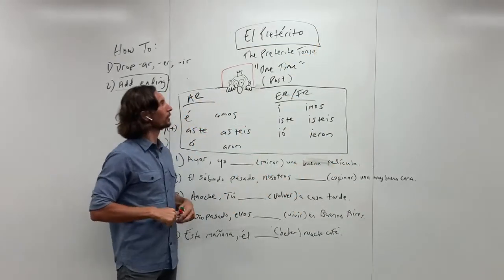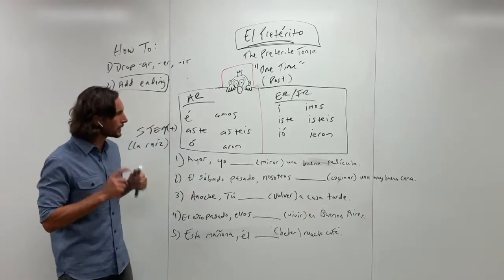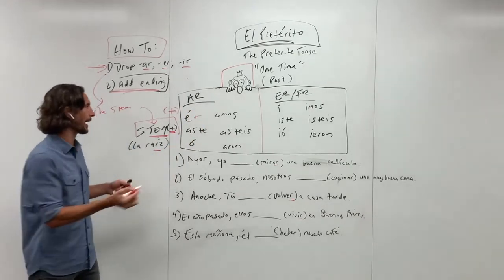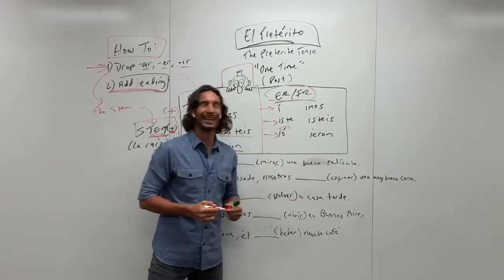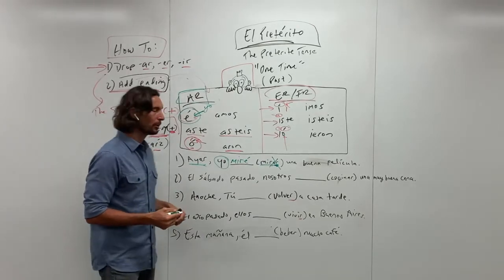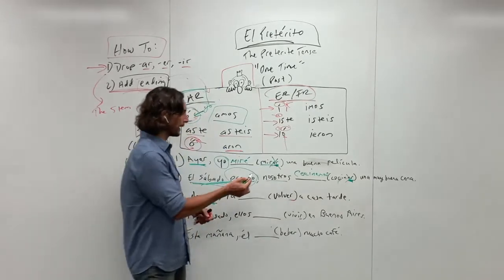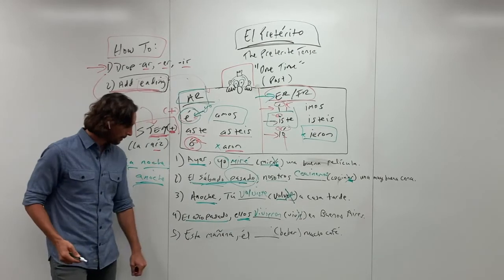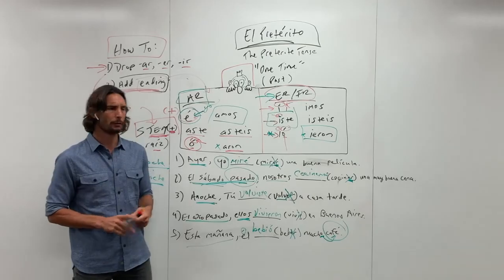Preterite I An Introduction I El Pretérito I Stoked on Spanish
This is an introductory video on the Preterite (el pretérito. I review the conjugations (verb endings); how to conjugate a verb into the Preterite; and how to use it in a sentence.